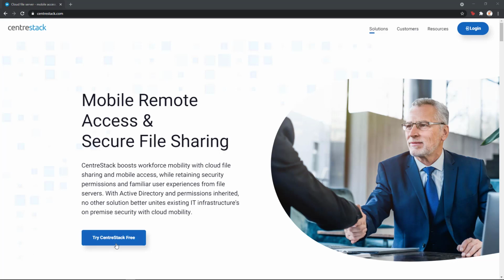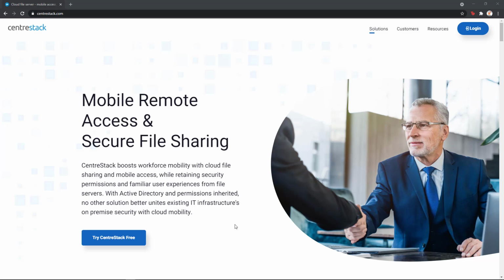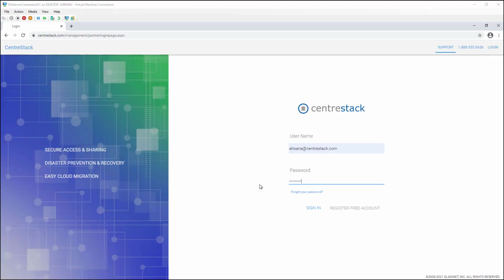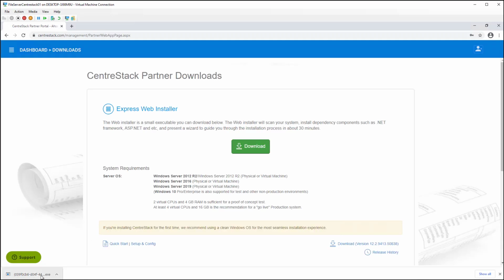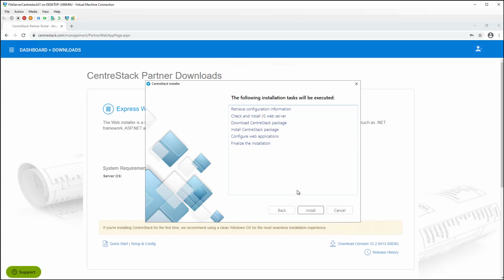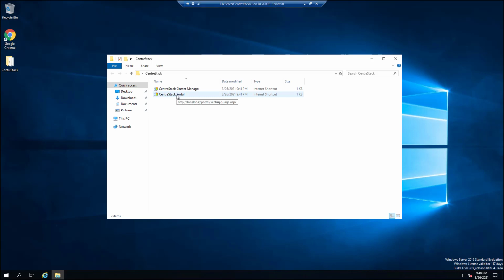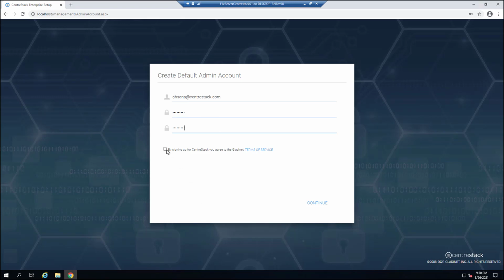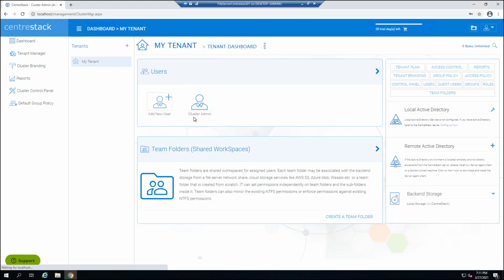Overview of Self-Hosted Centrestack Installation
This video outlines the basic installation process for CentreStack.

CentreStack provides a digital transform platform that covers many use cases including:
  - File server migration to Azure, AWS and other cloud platforms
  - Cloud File Servers
  - Remote access to network file shares
  - Secure file sharing between isolated networks
  - Zero trust data access